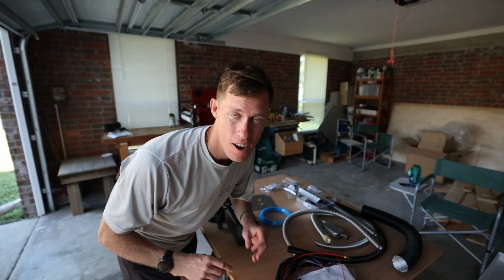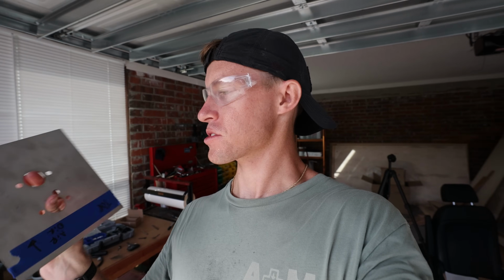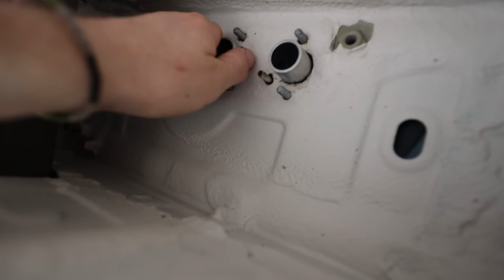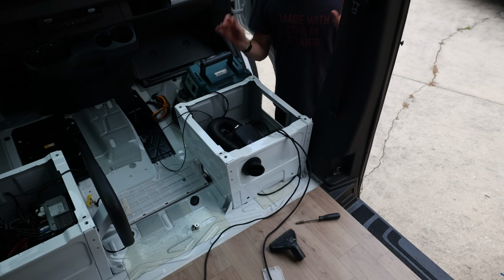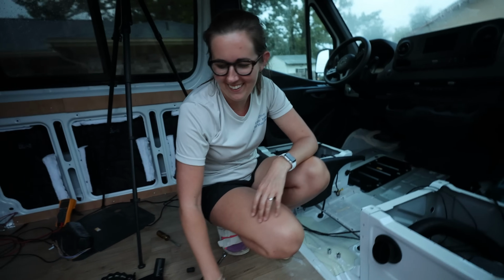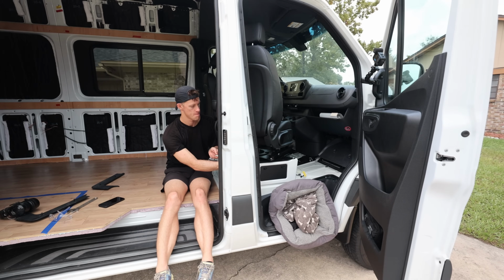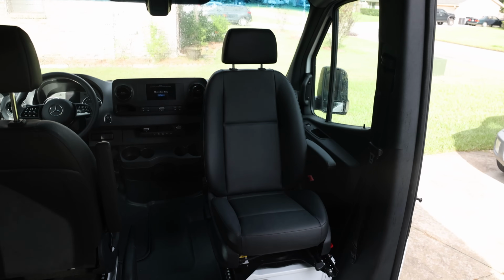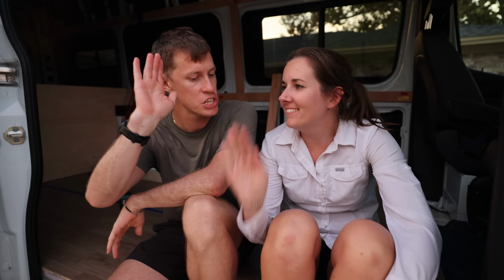Installing our Diesel Heater and Swivel Seat | DIY Van Build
Van building problem solving continues as we continue our DIY van build series. This week, we worked on installing our Espar Diesel heater, passenger swivel seat from The Swivel Shop, and started our bathroom framing while we wait for some final electrical pieces to arrive.

🎥 Episode 431 | Filmed on September 2024
🚐 Van Build Series | 📍Florida

VAN BUILD DASHBOARD
🚐 All of the details, lessons, and products in our van build
VAN BUILD EXPENSE REPORT
 💰 Find out how much our van build cost
SUNDAY SUMMARY
SUPPORT
GEAR
MUSIC
FRIENDS
ABOUT US
Hi! We are high school sweethearts from Atlanta, Georgia who decided to take a year off to travel around the world. Together we decided to create vlogs for our journey as a fun way to remember it. On September 15, 2019, we left Atlanta with 3 bags, 2 one-way tickets, and 1 goal of traveling for a whole year. Little did we know, 6 months later we would find ourselves in a nationwide lockdown in India. After spending 5 months in India, we came back to the United States and decided to purchase a 34’ Trawler, dive headfirst into boat life, and kick-off America’s Great Loop.